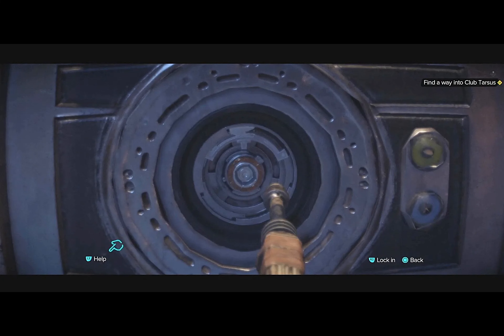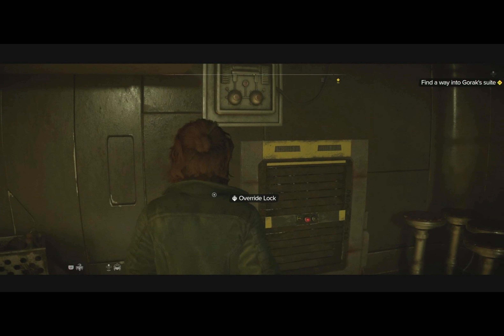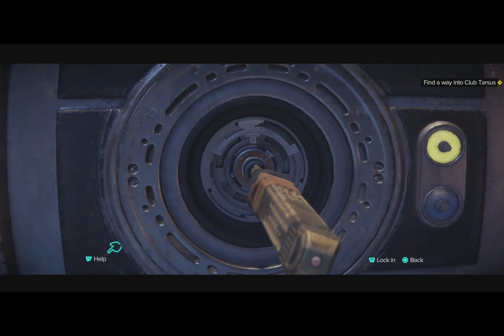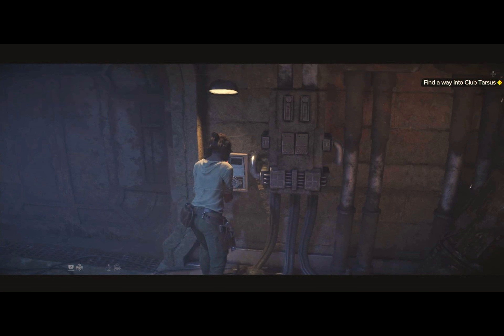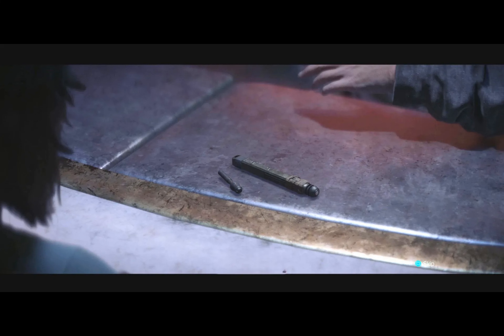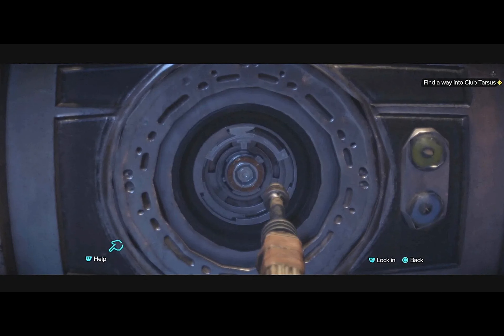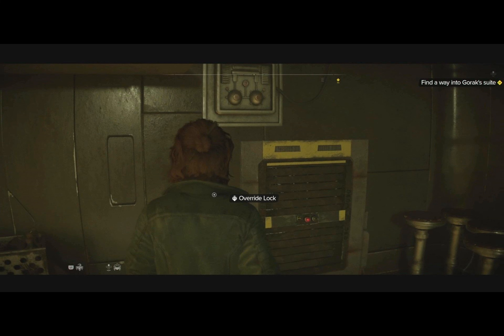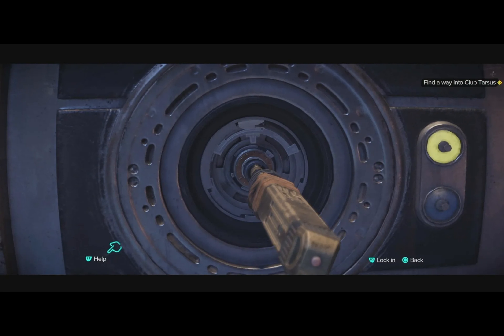Star Wars Outlaws: How To Lockpick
As a seasoned spacefarer with more credits than I care to admit and a knack for finding trouble in the farthest reaches of the galaxy, I can wholeheartedly vouch for the indispensable skill that is lockpicking in Star Wars Outlaws. This game has taken my love for Star Wars and added an extra layer of immersion by making every door, chest, and vent feel like a tantalizing treasure trove waiting to be unlocked.